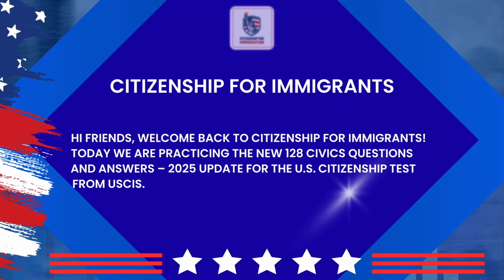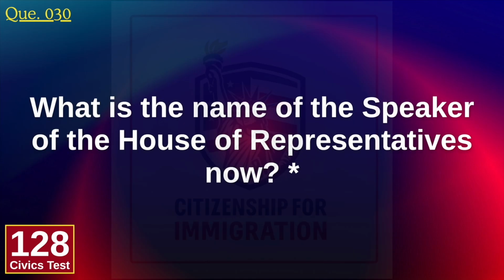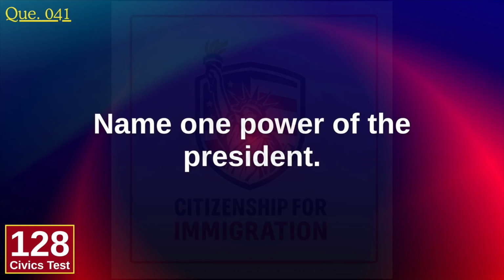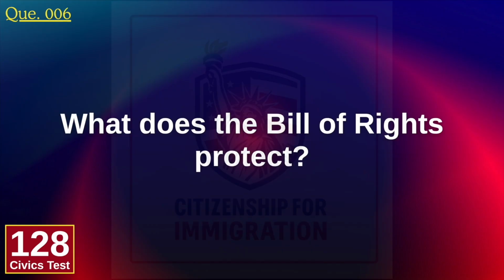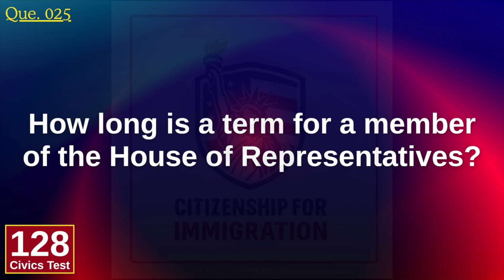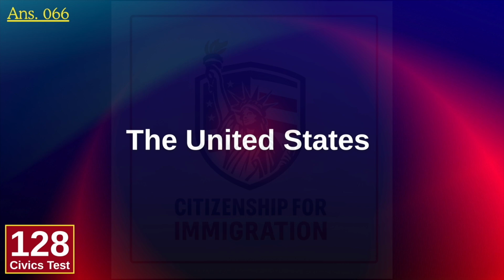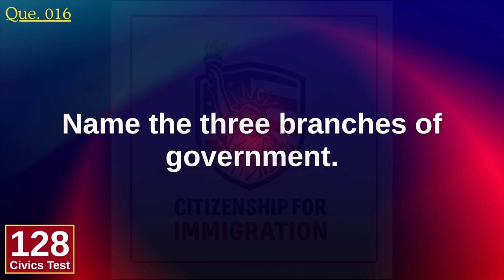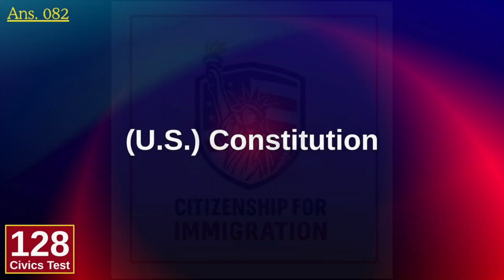USCIS 128 Civics Questions and SIMPLE Answers Repeat 2X | 2026 Civics Test US Citizenship